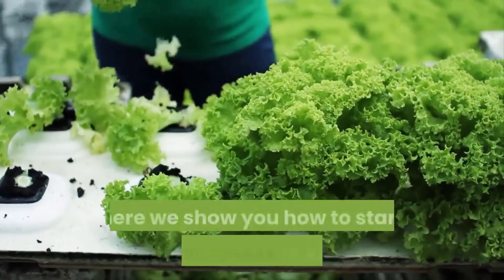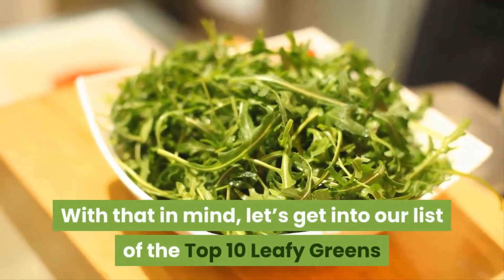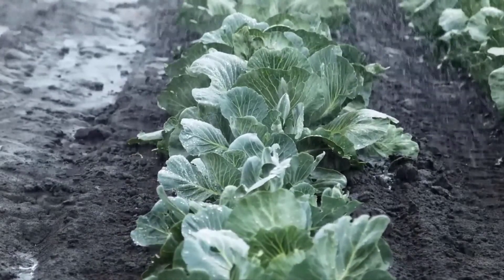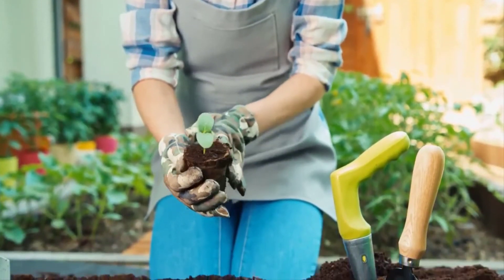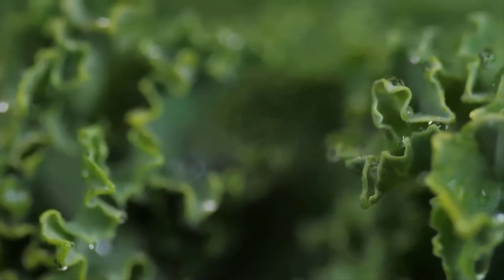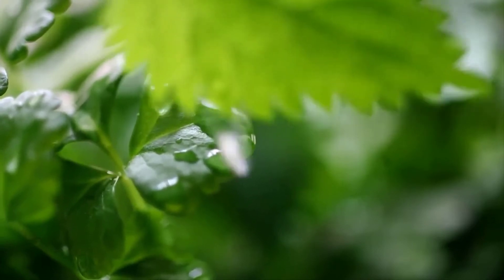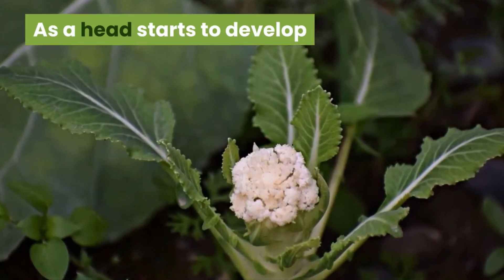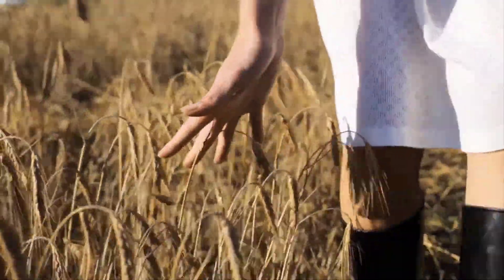Grow Your Own Leafy Greens and save money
Leafy greens are one of the most wasted foodstuffs in the world. For example, in South Africa it is reported that only 26% of all the spinach that is grown gets consumed. That leaves a whopping 74% of all the spinach grown in the country destined for rubbish bins and landfills. Not only is this a monumental waste of food, but of the resources required to grow the crop as well. This is especially problematic in countries like South Africa, where most crops require supplemental irrigation in the dry climate.

Information like this should make us all consider how we can become more sustainable consumers. By taking the wastage statistics of leafy greens into account, we can potentially help solve this problem by growing our own. By doing this, not only can we play a small role in decreasing food waste, but we can potentially save some money in the process. With that in mind, here is our list on 10 leafy greens you can grow in your garden.

*References*

Le Roux B, Van der Laan M, Vahremijer JT, Annandale JG, Bristow KL. 2018. Water footprints of vegetable crop wastage along the supply chain in Gauteng , South Africa. Water 10, 539

World Wide Fund for Nature (WWF). Food Loss and Waste: Facts and Futures; WWF: Cape Town, South Africa, 2017.